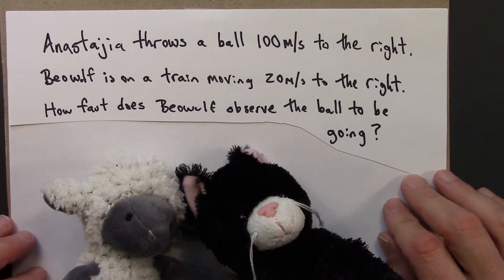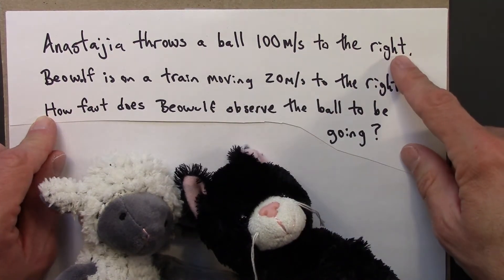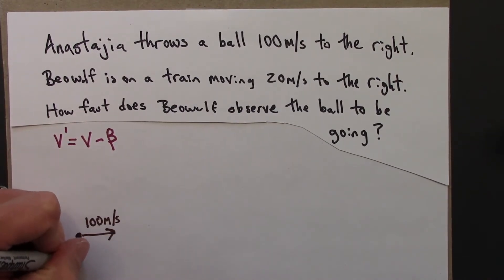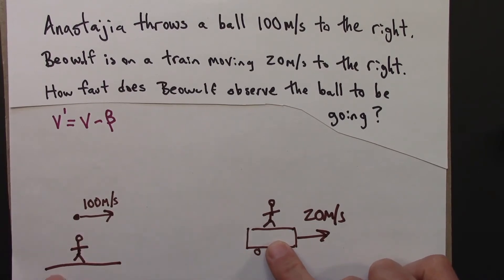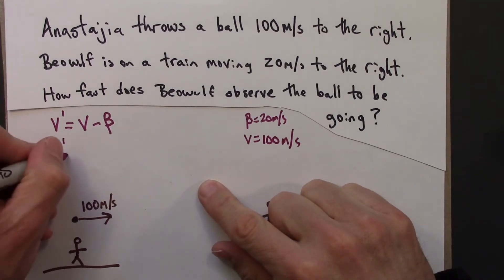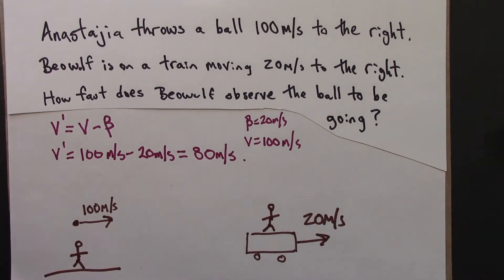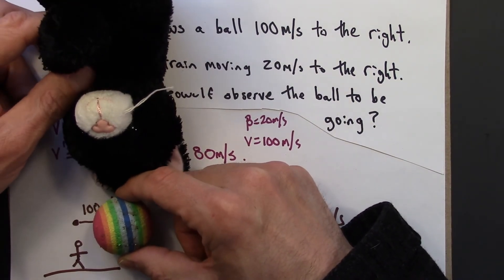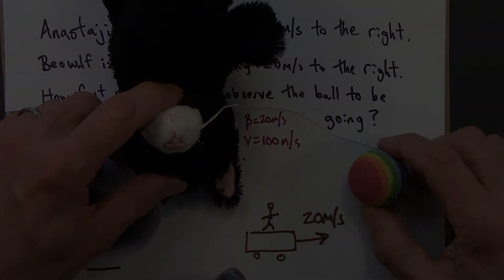Relativity 01.08.5. Galilean Velocity Transformation Example